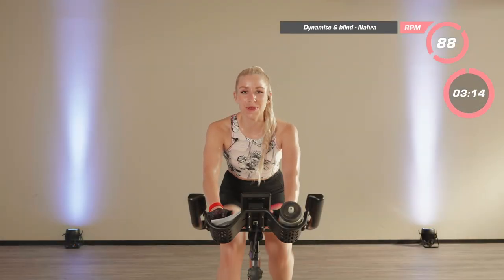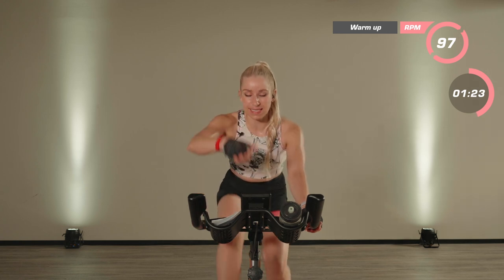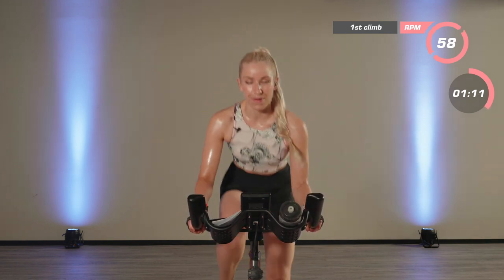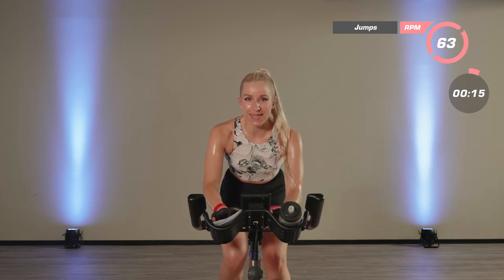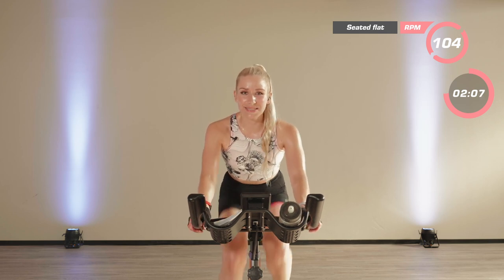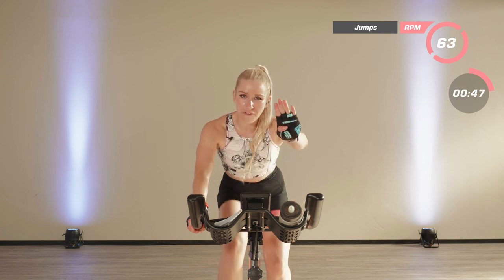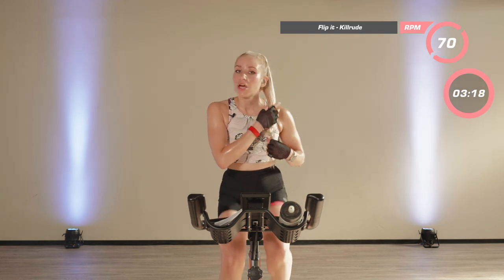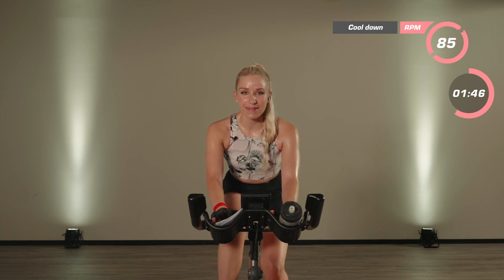🔥 FATBURN RIDE FOR BEGINNERS - Mixed Music Rhythm Cycling 30 Min 🔥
Level: 💪 Beginner

Welcome to my new FATBURN RIDE FOR BEGINNERS! 🔥 With this 30 Min mixed music rhythm cycling workout it will be easier for you to burn fat, even after completing this ride. 💪

This workout is perfect for you when you see yourself as a beginner. Nevertheless it's important to note that this workout is not meant as your first indoor cycling ride. Even though it's a beginner's ride, it's quite tough. 😇

Please don't forget a towel and something to drink! I'm pretty sure you will need both! 😅

Thank you for joining my

⭐️ CYCLING SOPHIE COMMUNITY - WHERE INDOOR CYCLING IS AT HOME ⭐️

🌈 COLOUR CODE 🌈

⚪ White: up to 50%
⚫️ Grey: 50-59%
🔵 Blue: 60-69%
🟢 Green: 70-79%
🟡 Yellow: 80-89%
🔴 Red: 90-100%
(Colour code powered by myzone)
(percentages relate to your personal physical limit)

🎧 Schedule 🎧

00:00 - Intro
01:19 - Warm up
04:38 - Warm up
07:48 - 1st climb
11:05 - Jumps
14:45 - Waves
17:44 - Seated flat
20:35 - Jumps
23:56 - 2nd climb
27:22 - climb +++
30:42 - Cool down
33:42 - Outro

🚴‍♀‍ USED EQUIPMENT 📷

Bike: Schwinn Zs
HF Tracker: Myzone Switch
Mic: Rode Go
Camera: Lumix GH5 II